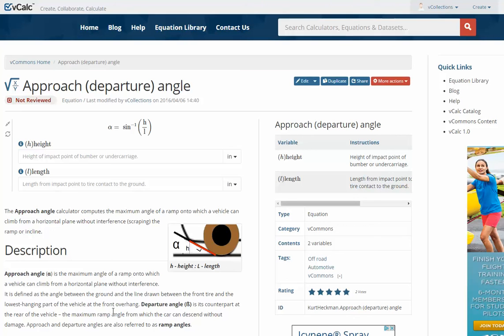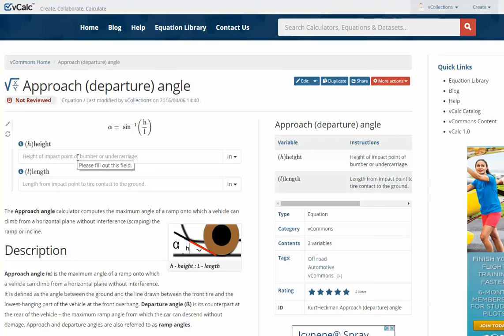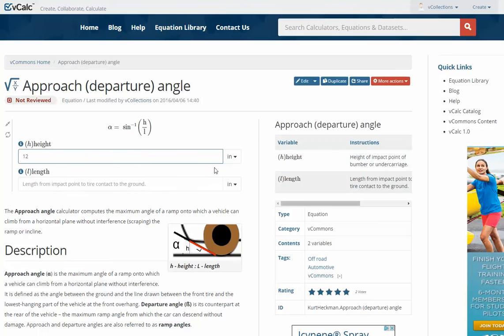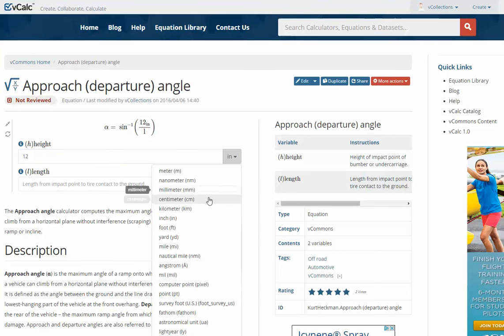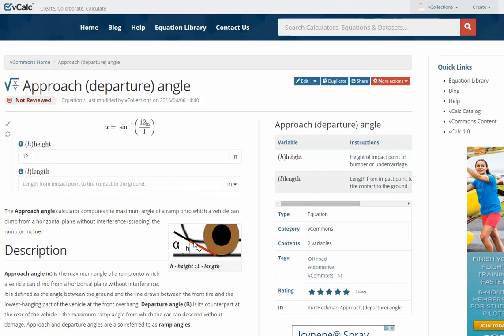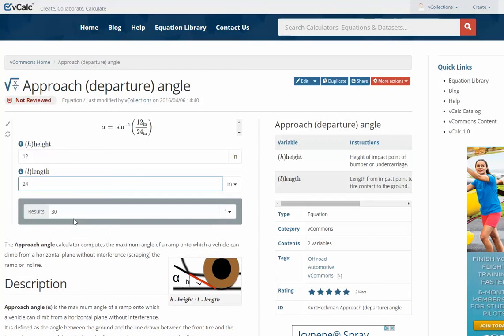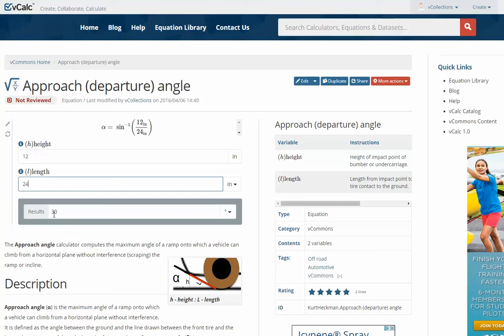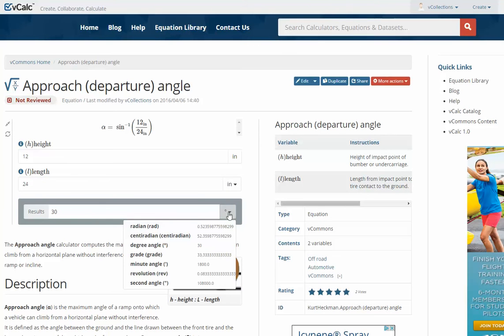Approach departure Angle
This explains how to compute the maximum approach or departure angle for a vehicle and any incline such a a ramp.  It demonstrates a free calculator at vCalc, that does the computations.